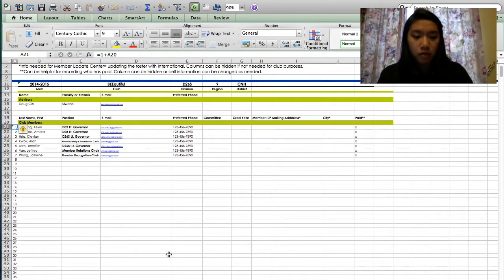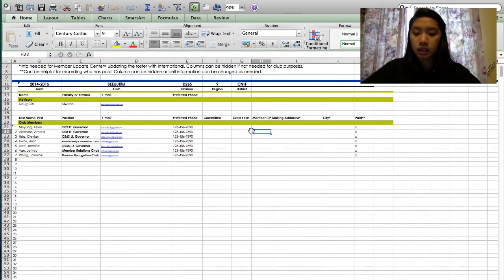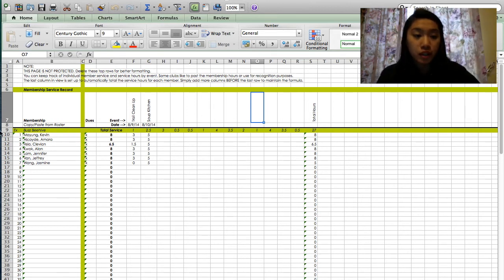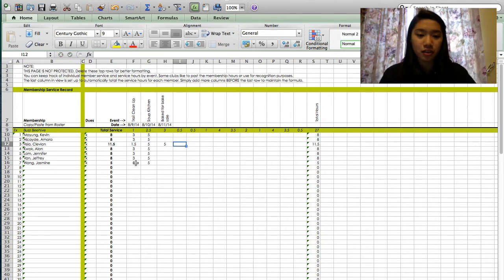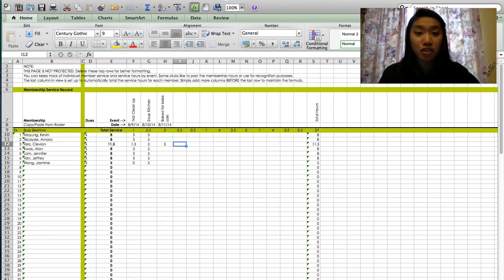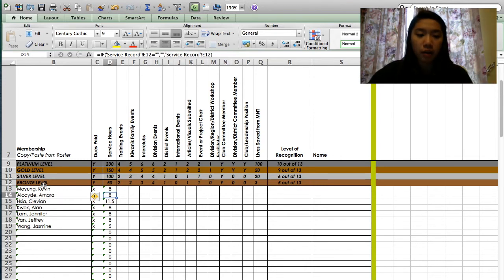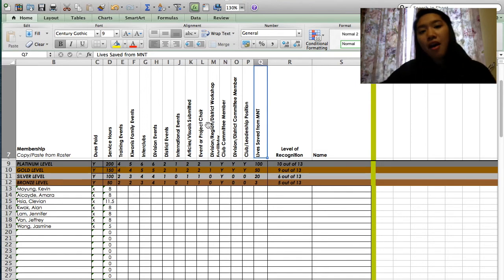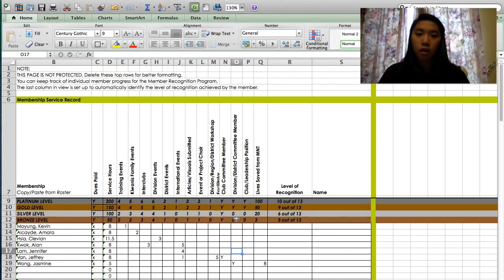How To's | MRF | Club Roster Directory, Service Record, & Member Recognition Program!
Hello Secretaries! (or to whoever is viewing this!)

I hope this will help you all with the the Club Roster Directory, Service Record, and Member Recognition tabs in the Monthly Report Form.

Let me know if you have any questions, comments, or concerns :)